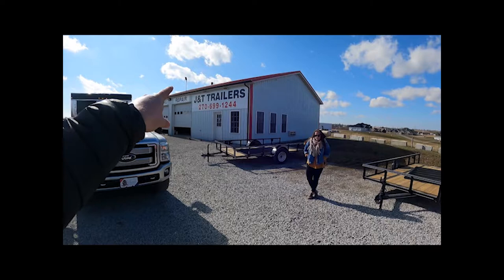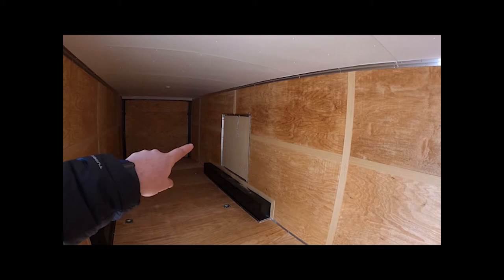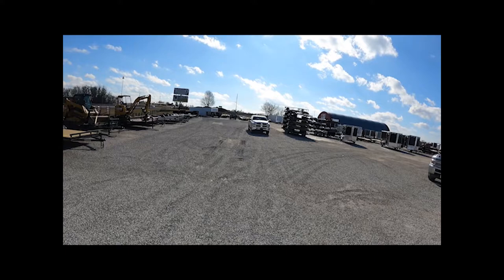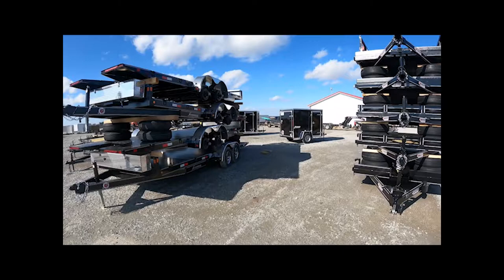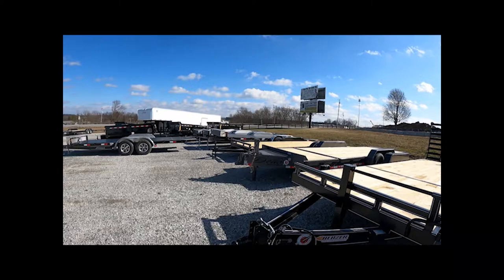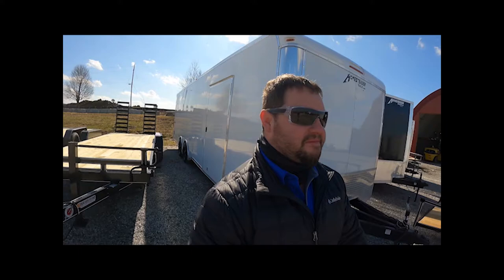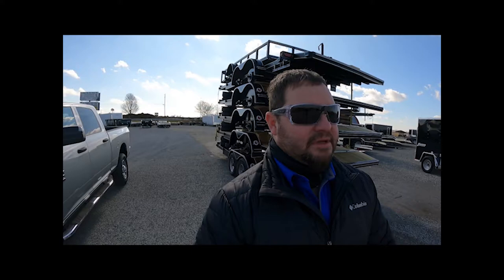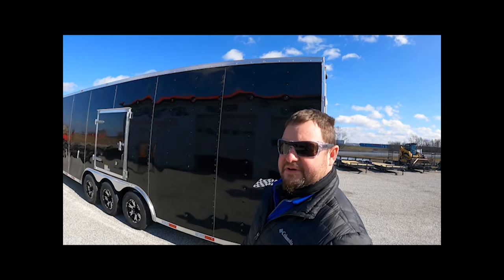New Enclosed Trailer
2021 38' Gooseneck enclosed trailer

Homesteader enclosed trailer. Luckily we found one in stock

J&T trailer sales
Find them on

Thanks to them we got a great deal and a better trailer than we expected

Austin’s Metal Mafia can start planning on how to finish this awesome trailer out with cabinets and storage. Winch for sure. Floor coating and wall paint or siding. Electric all the goodies.